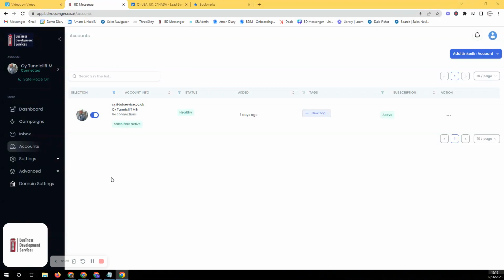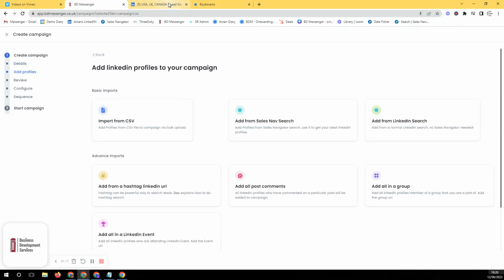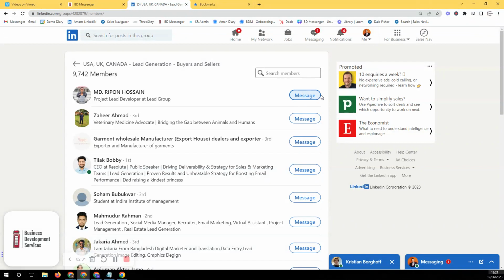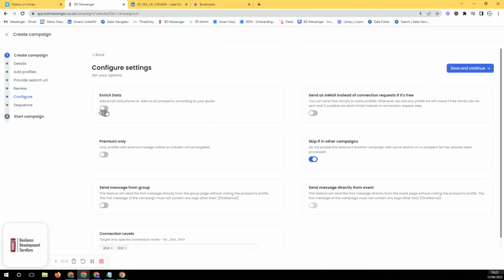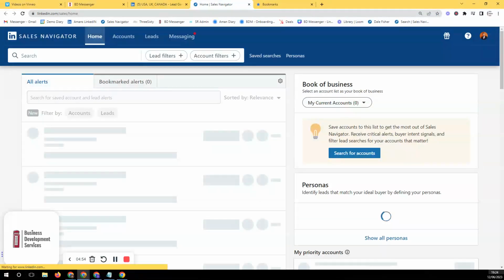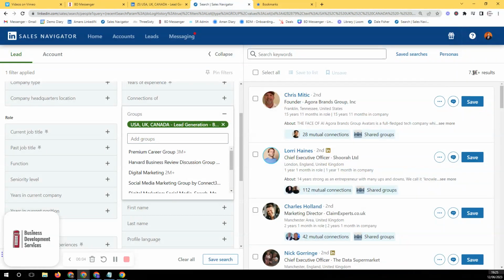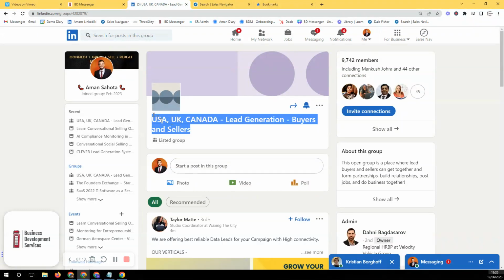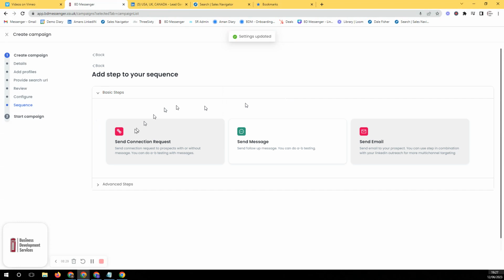BDMessenger | How To Create A Group Campaign Using LinkedIn & Sales Navigator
This video explains, how to create a Group Campaign in BD Messenger using LinkedIn free version or Sales Navigator.